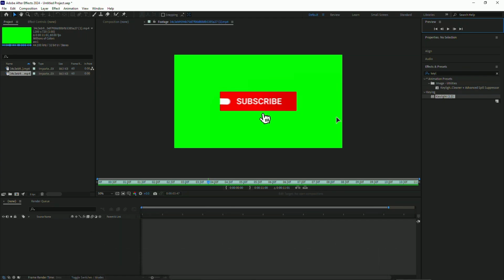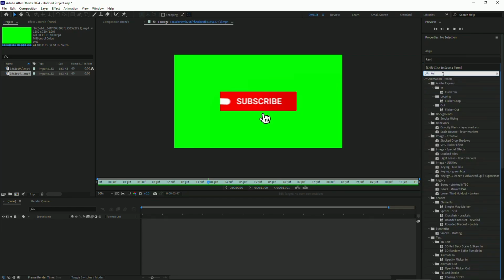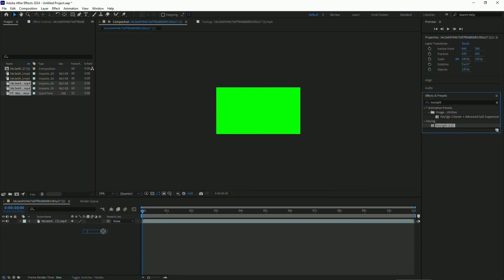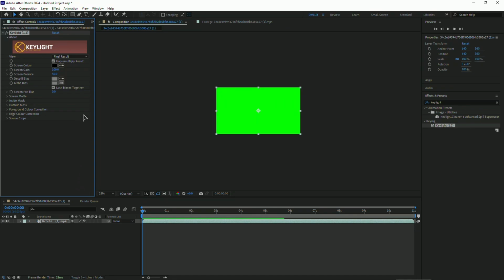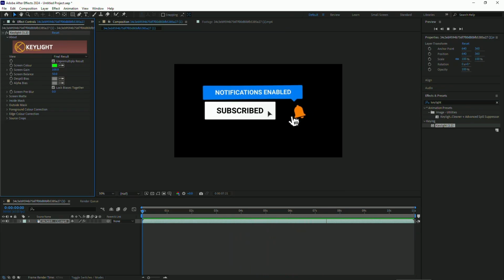How To Remove Green Screen In After Effects (2026) - Step by Step Tutorial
In this new after effects tutorial i show you how to remove green screen in after effects.